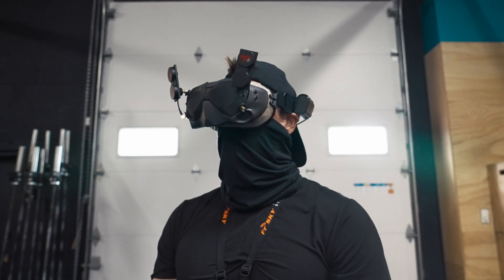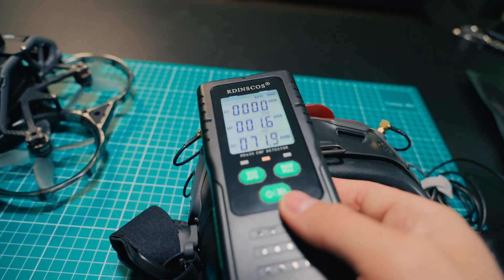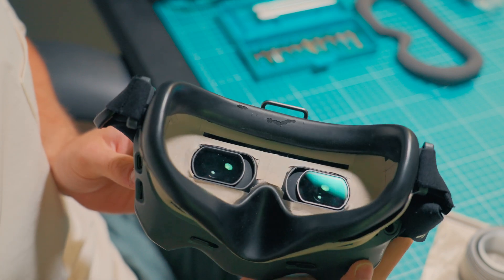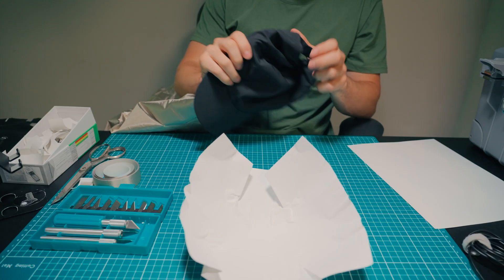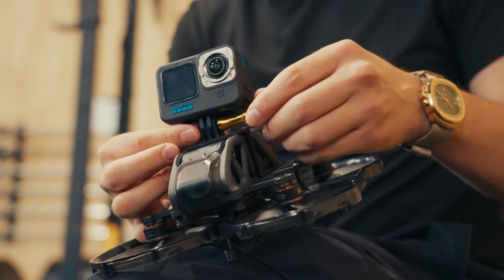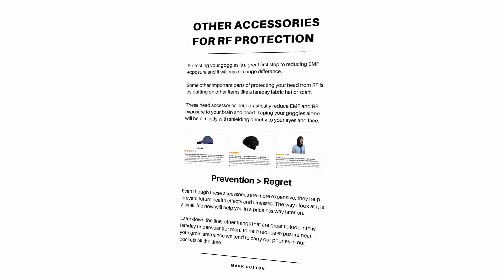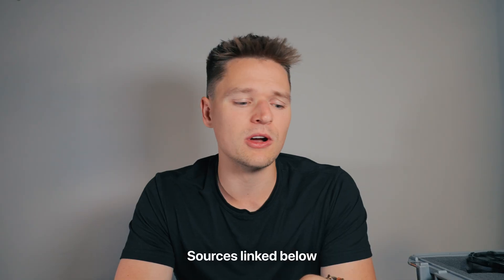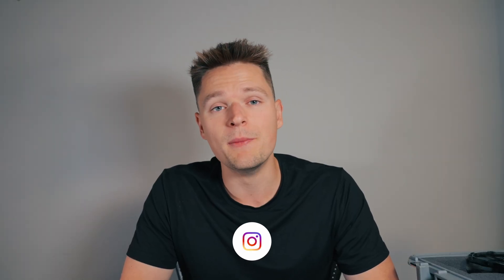Upgrading my DJI Goggles to PROTECT from EMF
This is probably the most important upgrade I’ve made to my DJI FPV goggles — I call it my "Stealth Setup". After receiving countless comments on essentially all my fpv videos asking about health concerns of FPV goggles, I knew I had to dig in deeper and find out more. The results from this video truly shocked me and I hope you take something away after watching. I upgraded my DJI goggles with faraday fabric and the results speak for themselves. Stay safe ya'll. dji plz dont come after me.

Timestamps:
0:00 - Upgrading my DJI Goggles to PROTECT from EMF
1:02 - Starting the Upgrade & Supplies
1:48 - Testing EMF on DJI Goggles & Drone
2:36 - What is EMF Radiation?
3:48 - Upgrading Process for DJI Goggles
5:00 - Testing RF after Upgrade
5:41 - Guide for EMF Protection
5:49 - Faraday Cloth for EMF Hat
7:10 - Making Custom EMF Protection Hat
8:14 - Testing Everything Out IRL
8:35 - FPV Drone Test Flight
9:11 - Full EMF DJI Goggles Setup
9:55 - Should You Protect from EMF? Do your own research.
14:37 - DIY EMF Mod for DJI Goggles

🎥  *Equipment*
My Camera
My Lens
My 2nd Cam
FPV Drone